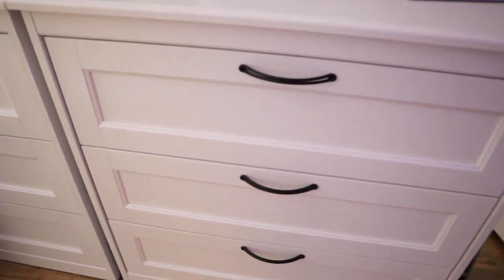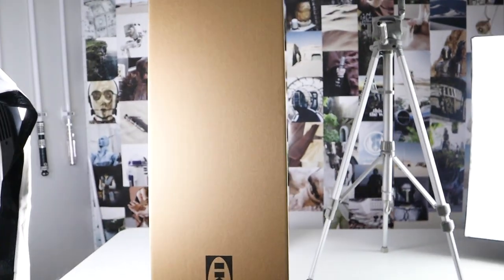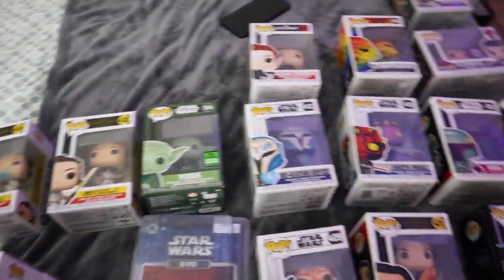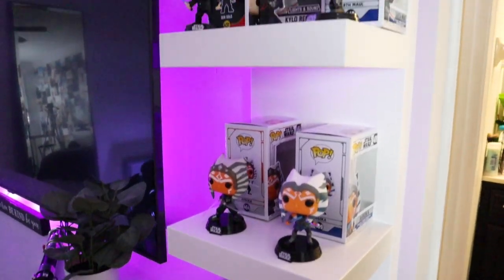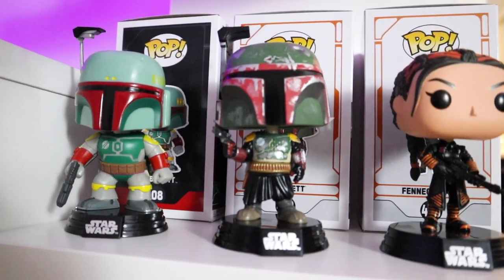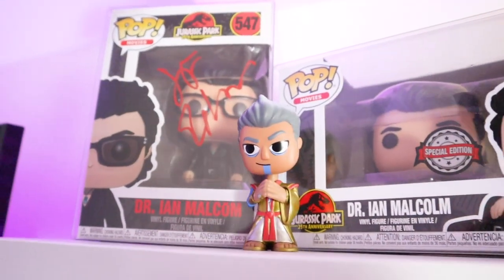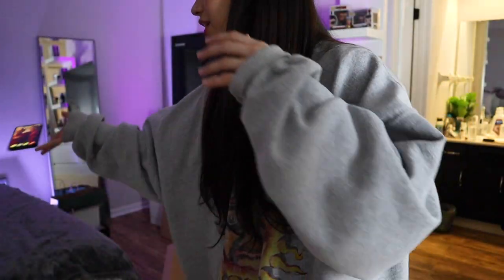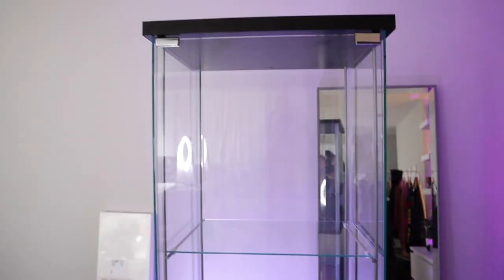SETTING UP MY STAR WARS/FUNKO POP COLLECTION + IKEA TRIP (VLOG)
☆ Thanks for coming along with me to IKEA to build our Star Wars and Funko Pop displays!! I'm still trying to figure out what to do with the blank wall next to my bed (that's why it looks so bare) & lighting so if you all have any ideas, please let me know! What's your favorite thing in my collection? What about your collection?

★ *I DO NOT own or claim to own anything associated with Star Wars, Disney, Lucasfilm, Marvel, Funko, etc*